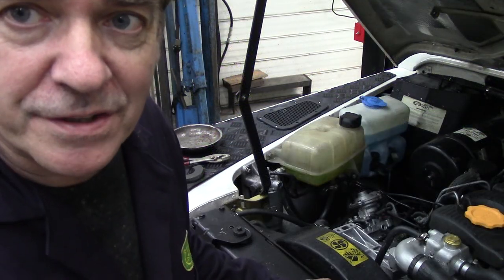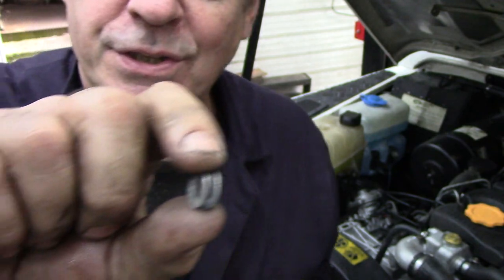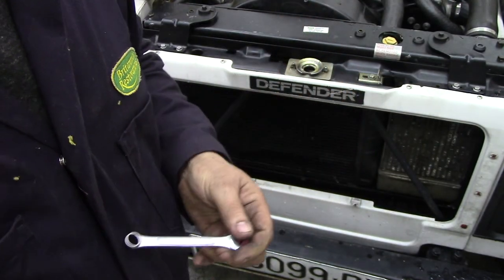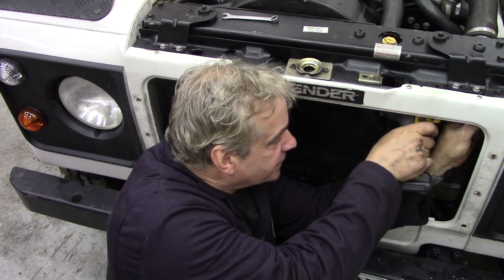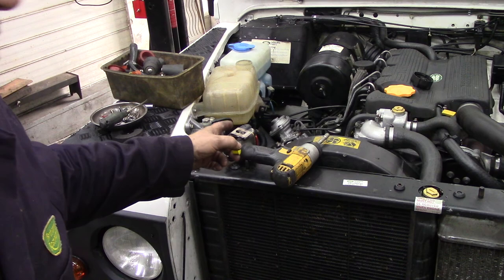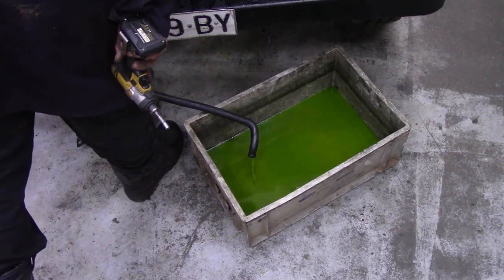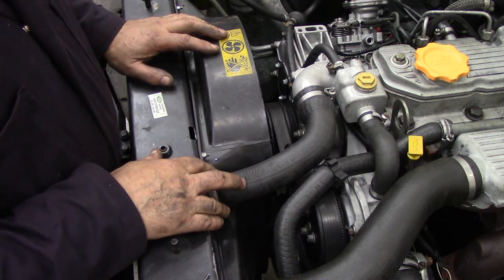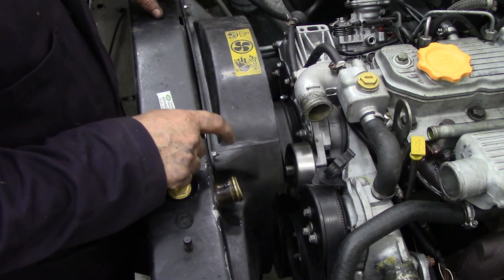Tdi engine removal Part 1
9 Ch. Rawson
Sherbrooke
Quebec
J1M2A3
Canada